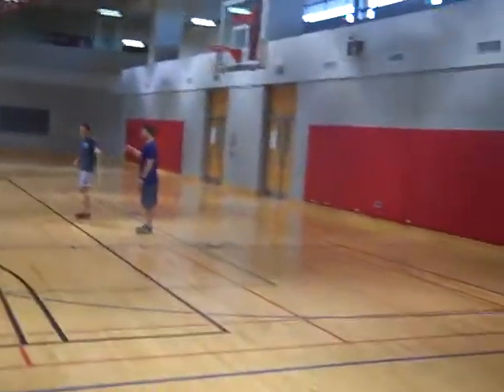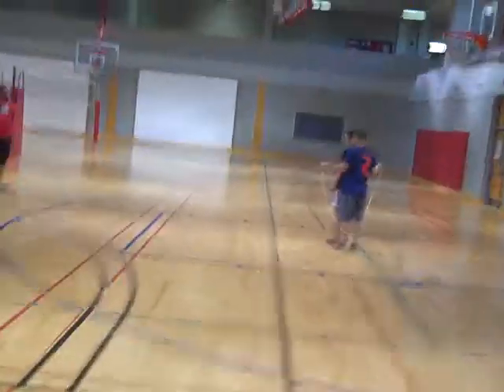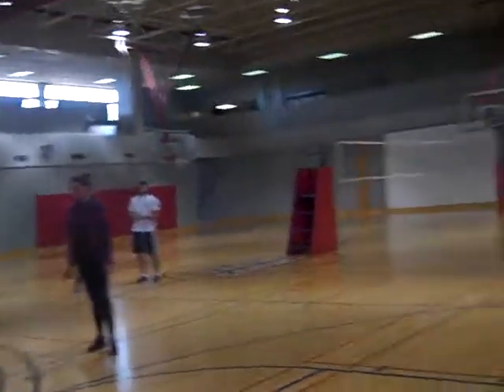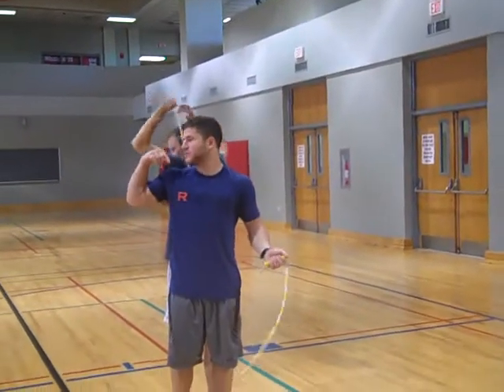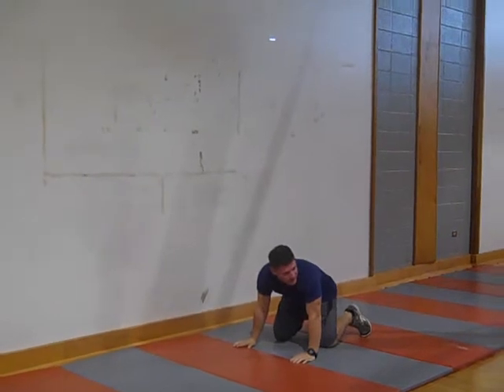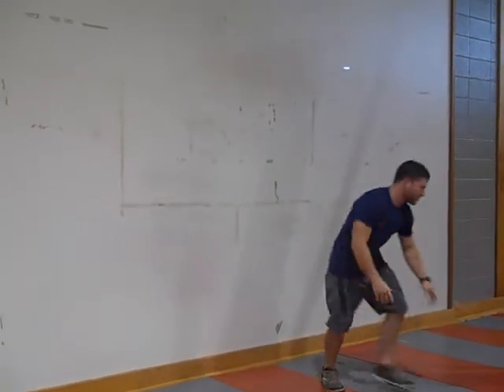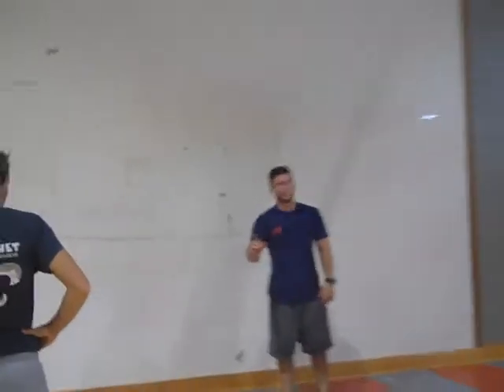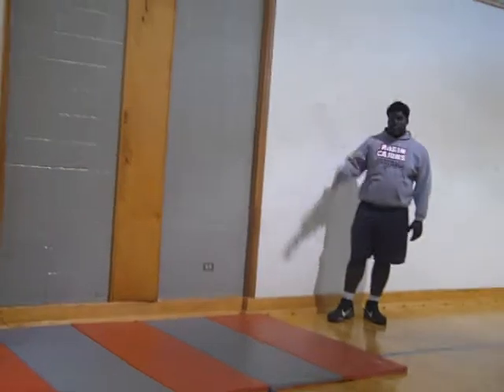Blob Tag & Tumbling (Tripod, Frog Handstands & Forward Rolls)